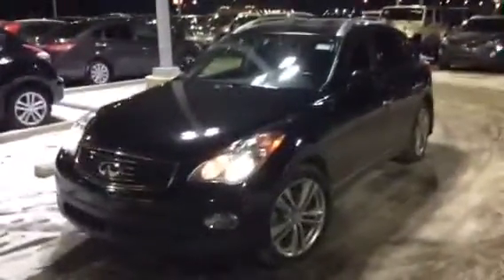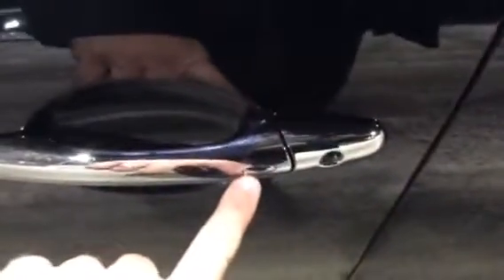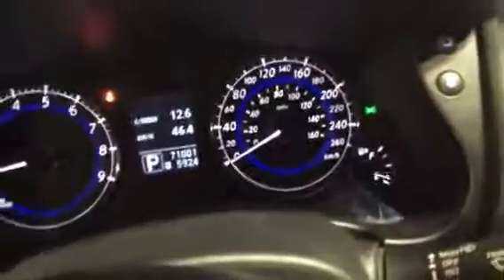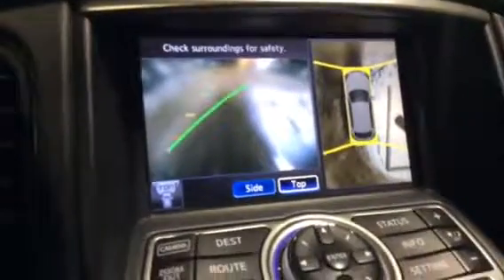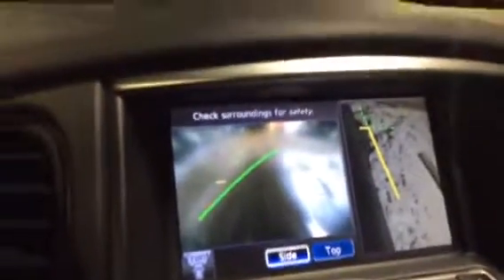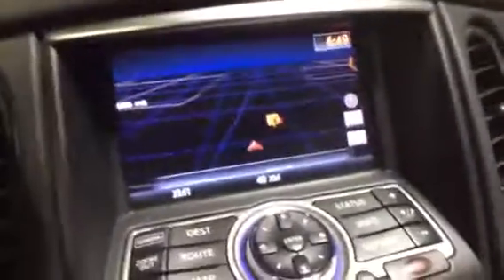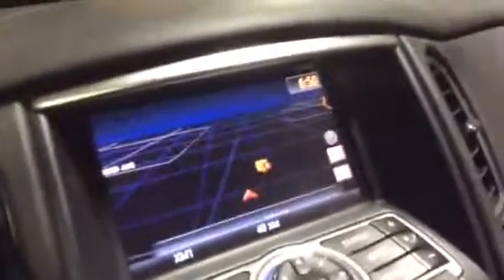You will love the EX35